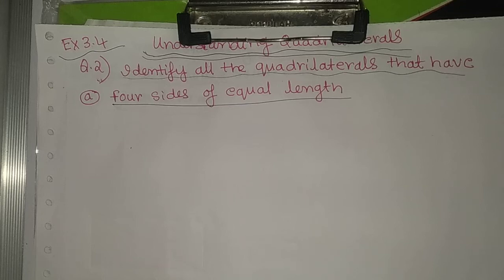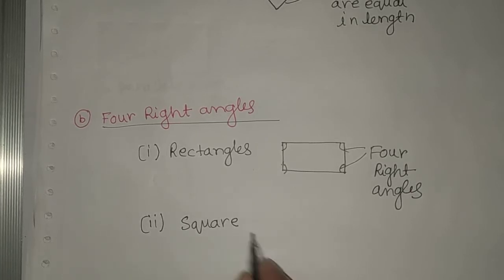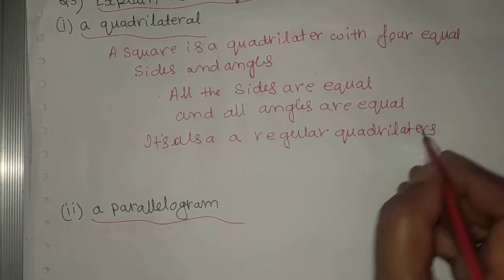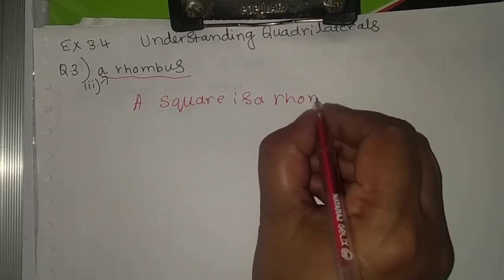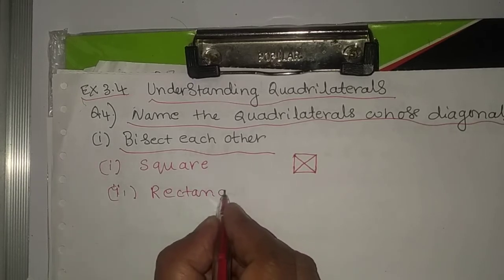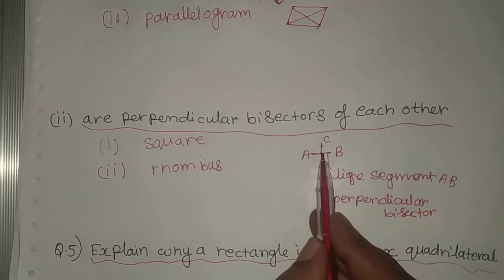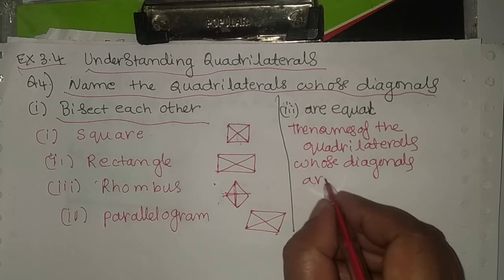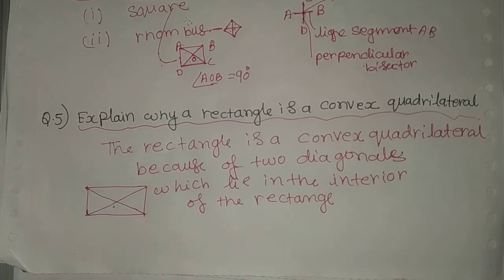Understanding Quadrilaterals Ex 3.4(q( 2,3,4,5))